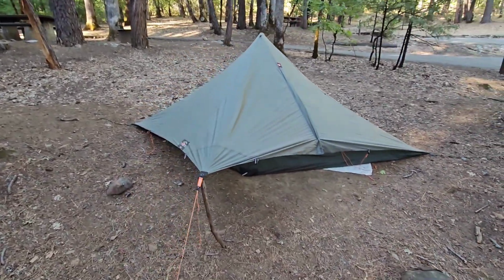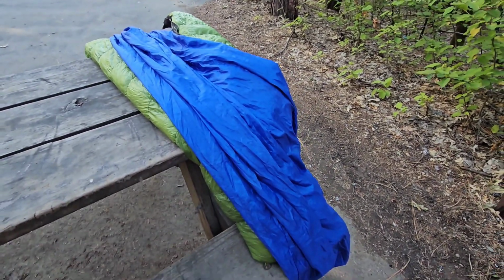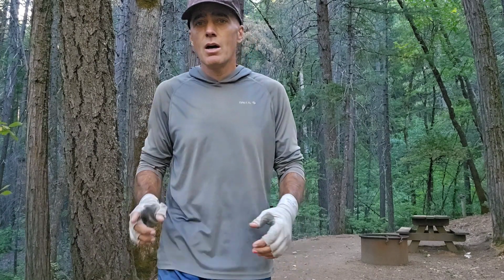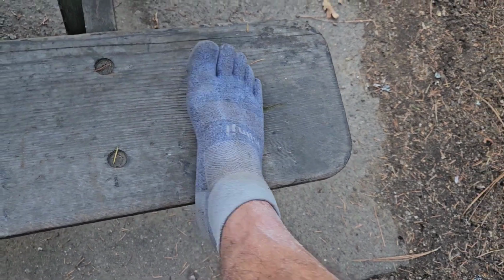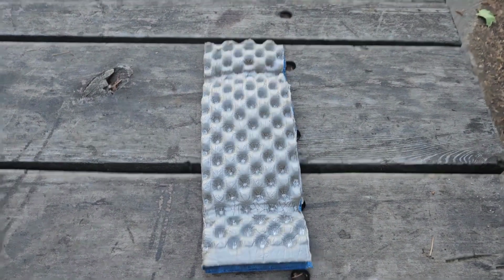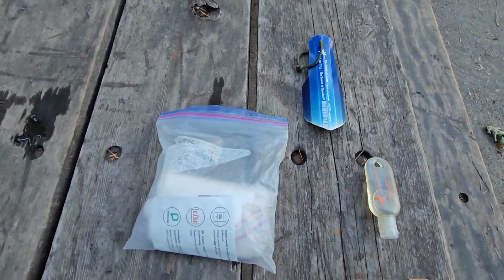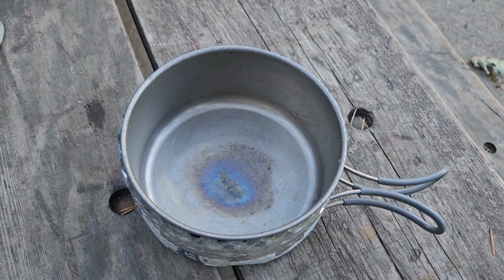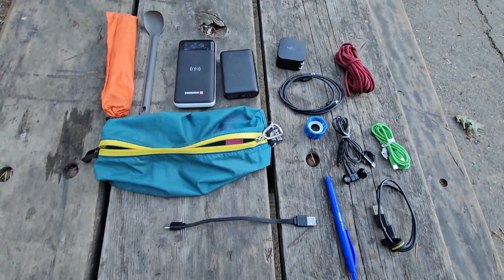PCT 2023 Gear Review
After a successful 2023 hike completing the final 1150 miles of the PacificCrestTrail, let's look closer at what gear I used, what I changed, & what I would have done differently.